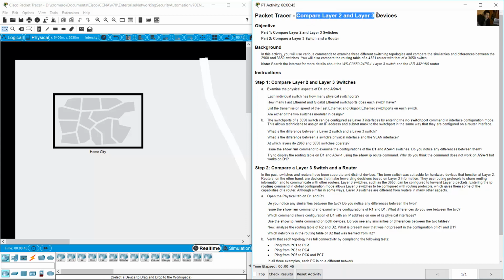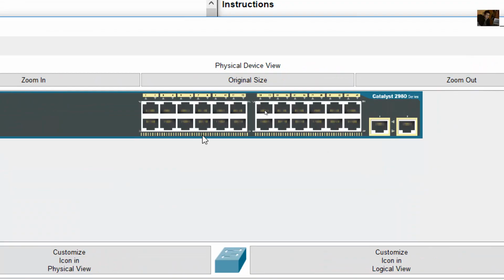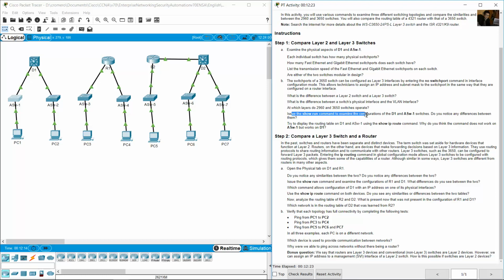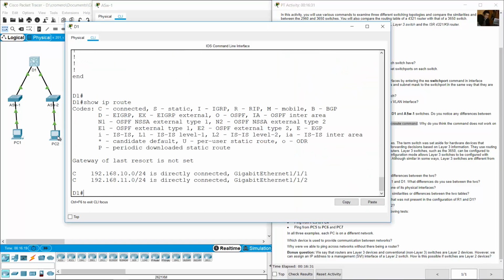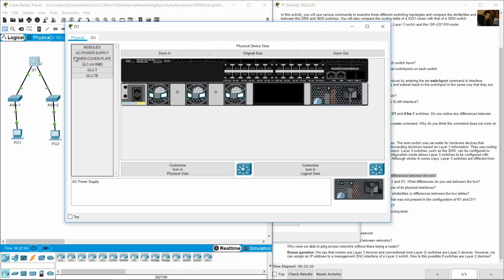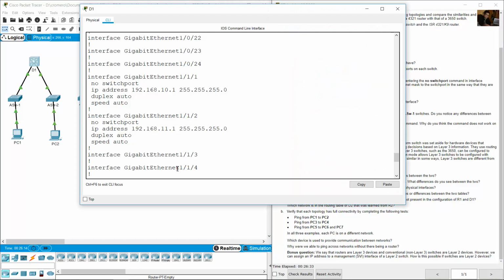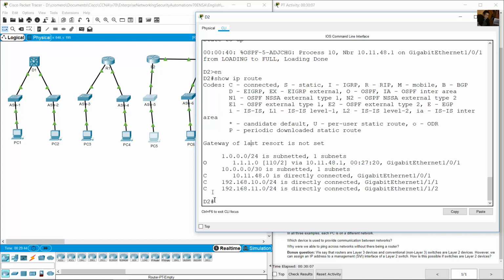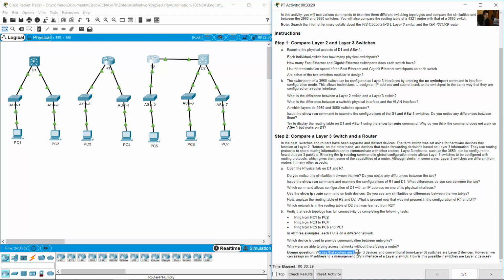11.5.1 Packet Tracer - Compare Layer 2 and Layer 3 Devices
Enterprise Networking, Security and Automation v7.0 ENSA - 11.5.1 Packet Tracer - Compare Layer 2 and Layer 3 Devices